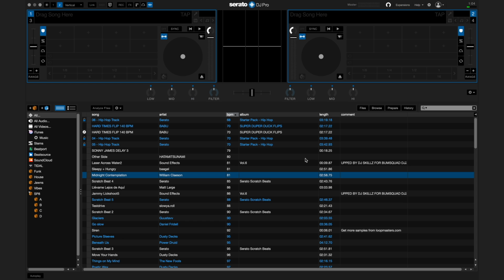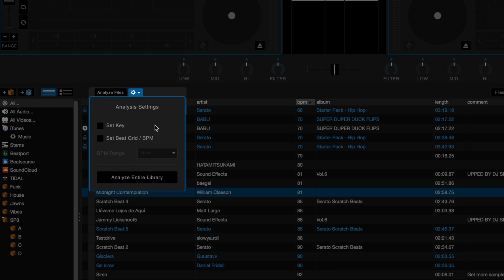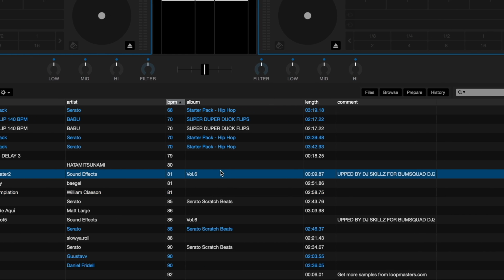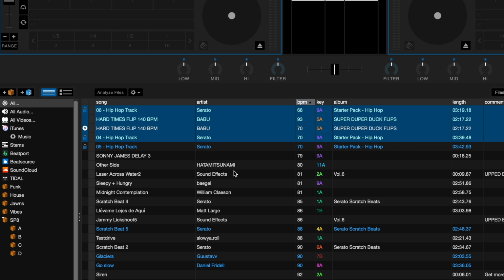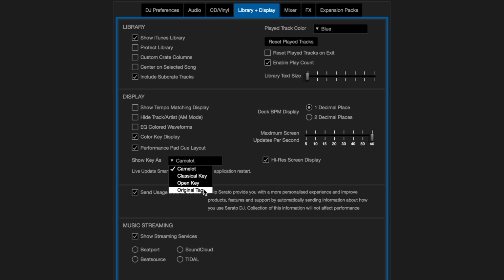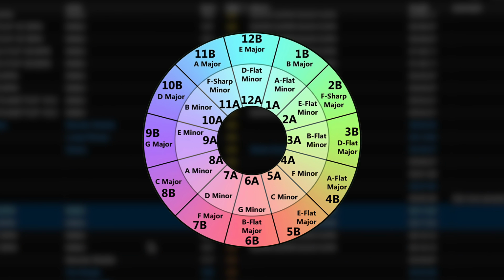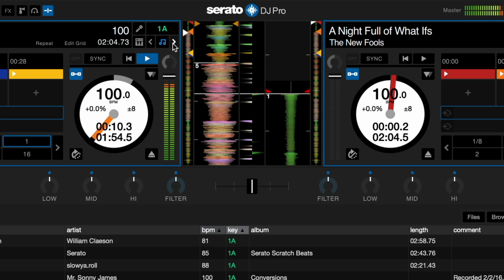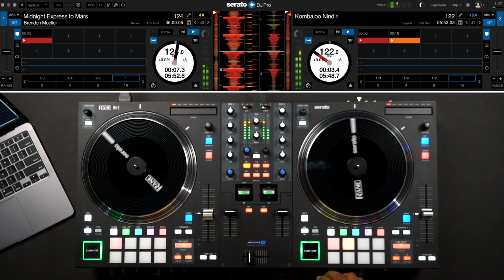How to use Key Analysis in Serato DJ Pro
Learn how to make your mixes sound smoother than ever with Serato DJ Pro's key detection & display. You’ll be able to easily find the key that fits and harmonically mix your tracks like a professional.

0:00 - Intro
0:20 - Analyzing files
1:14 - Adding the key column
1:38 - Changing the key view
2:37 - Transpose key with Pitch n' Time
2:46 - Key Sync
3:13 - Outro